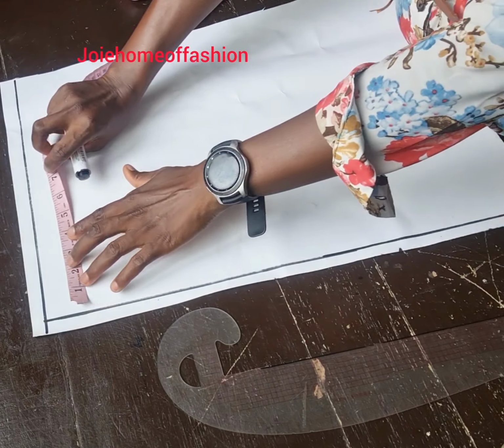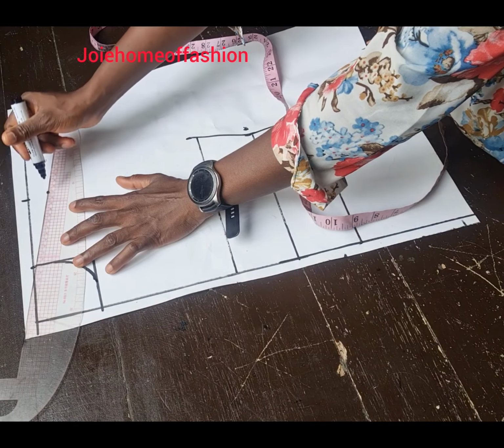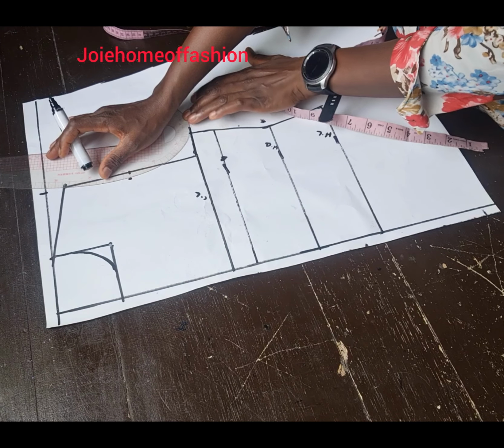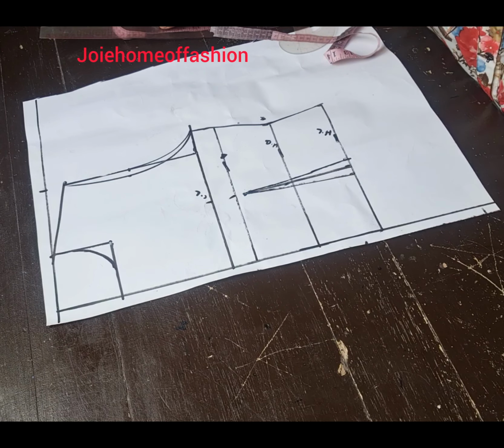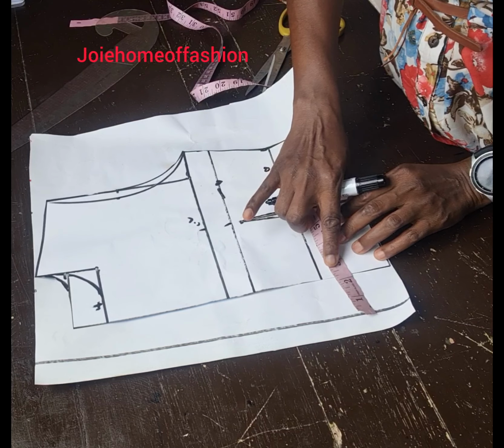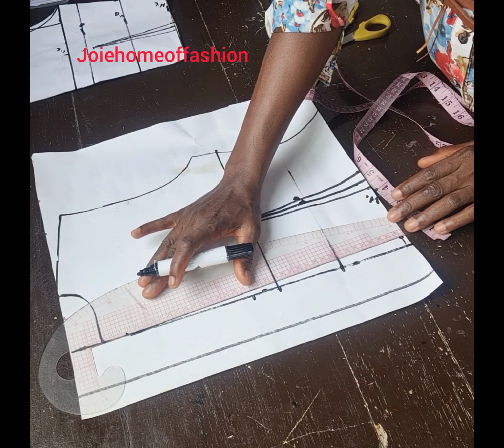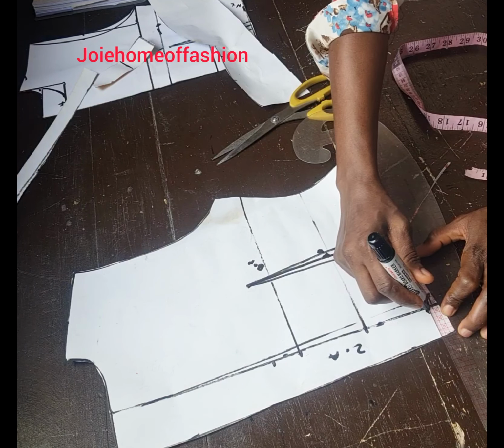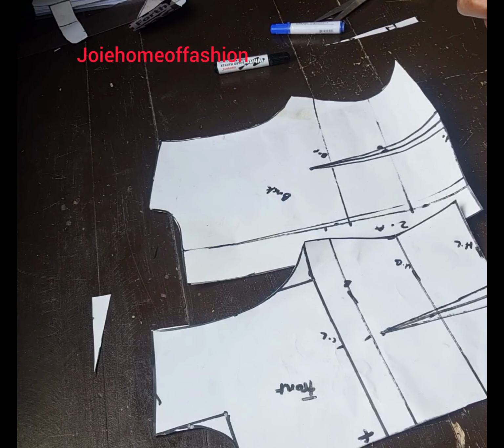The Ultimate Beginner's Tutorial: How to Perfectly Draft the Upper Bodice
Having issues with half basic bodice? Hi!!! i have made this video very detailed. After watching this video, your worries would be over😃😀